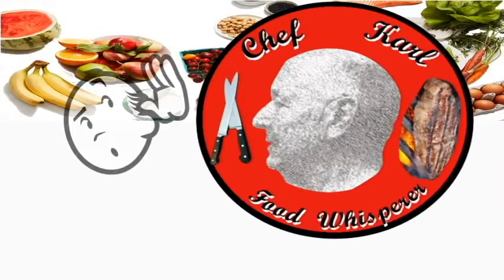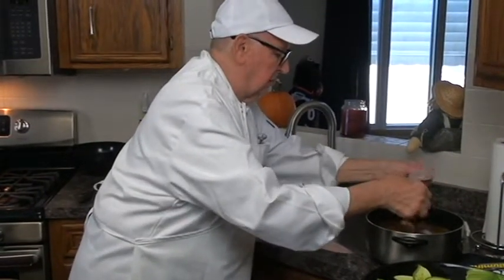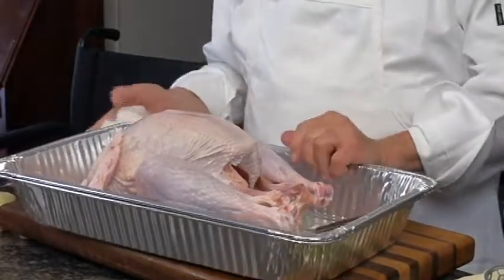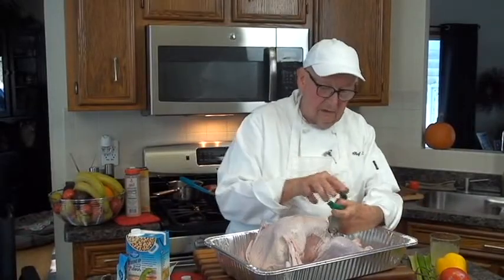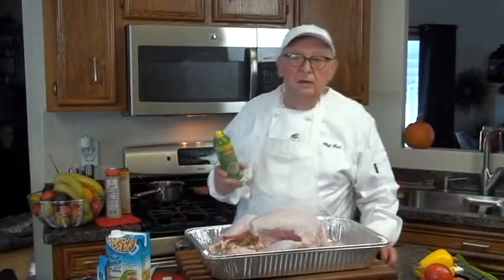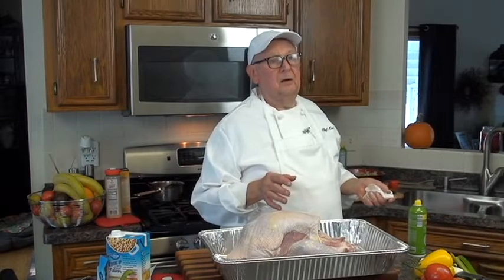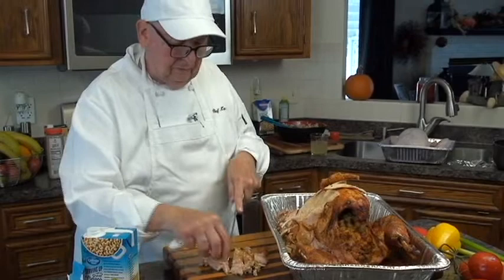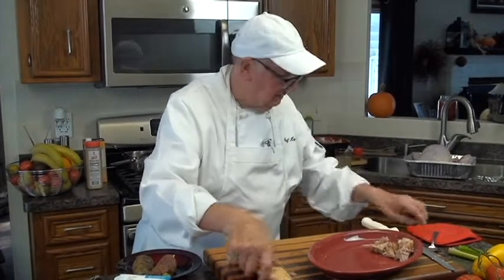Roasting and stuffing a turkey ,injecting stock ,cutting raw bird,,trimming ,the skin seasoning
Making turkey ,raw  turkey ,stuffing the raw turkey ,injecting stock into the bird,cleaning the turkey,cooking the turkey,cutting legs and thighs to cook better, plating the turkey, making stock for gravey, info on turkey packagebuying a heavy turkey better value than a small one.